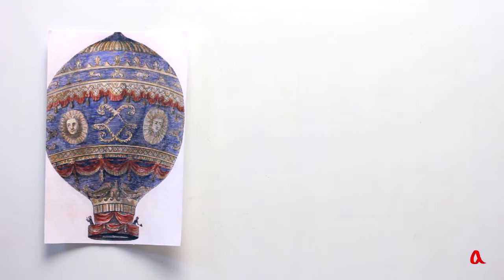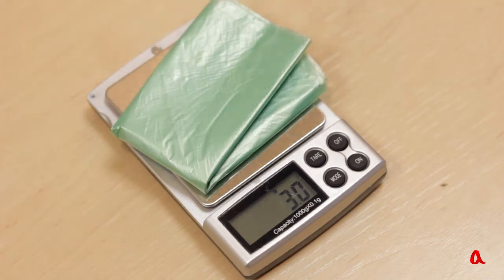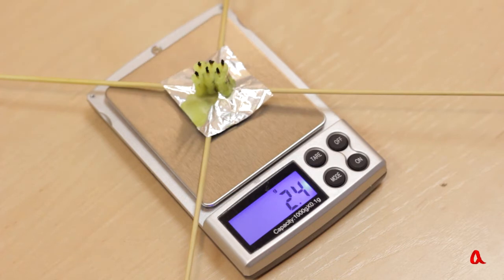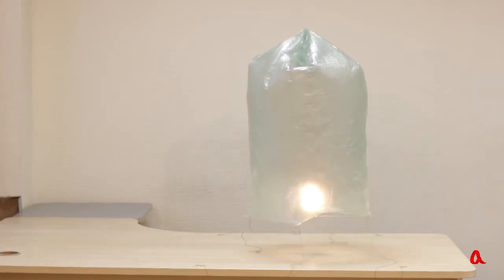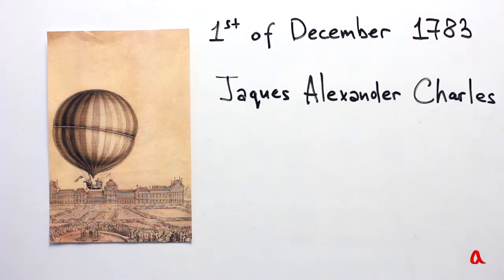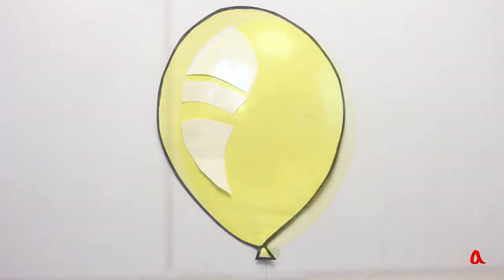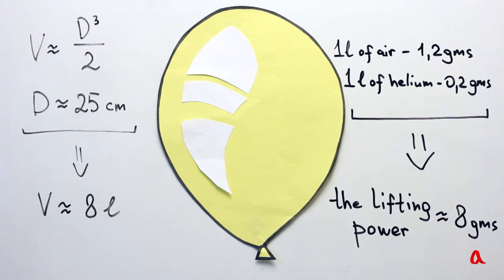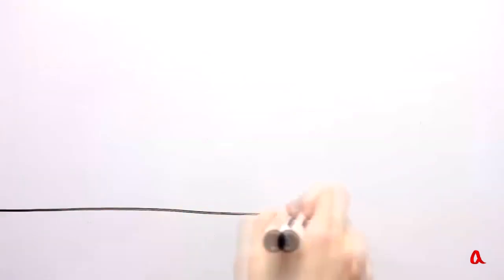Aeronautics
To make the air balloon take off, one can either warm up and partly release the air inside it or fill the balloon with a lighter gas, such as hydrogen and helium. Once the total weight of internal gas and the balloon becomes smaller than the weight of air in the same volume, the balloon takes off.

Watch how we do experiments, do it with us, come up and show new ones! Listen to our reasoning, sort it out, make your own explanations and assessments. That's the best way to learn how physics works.